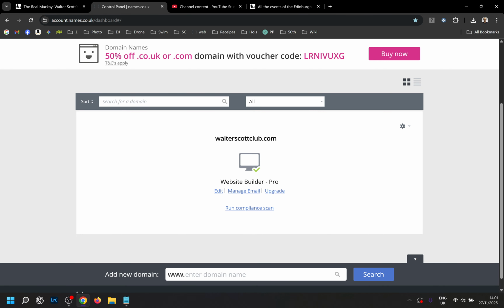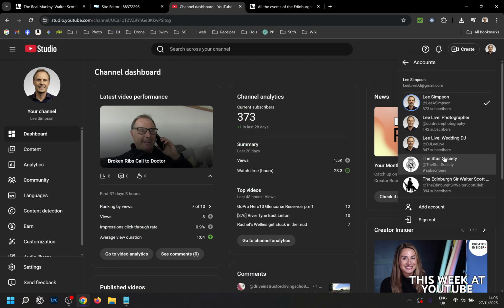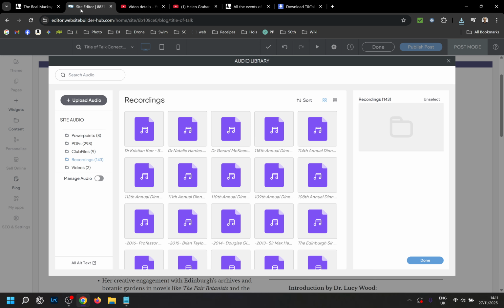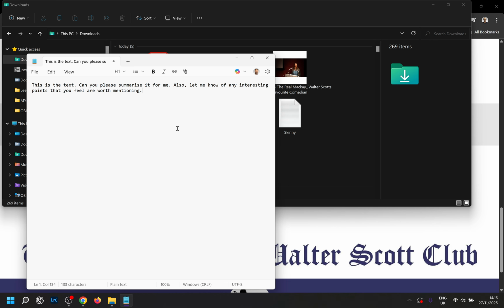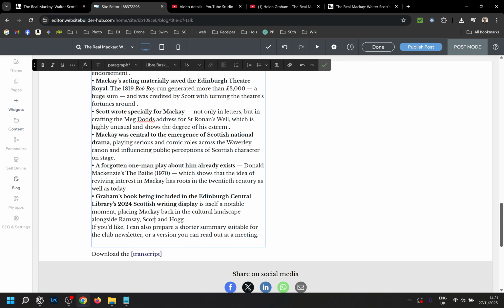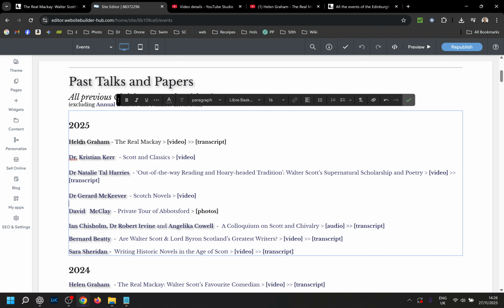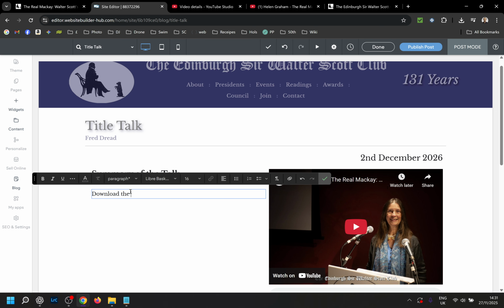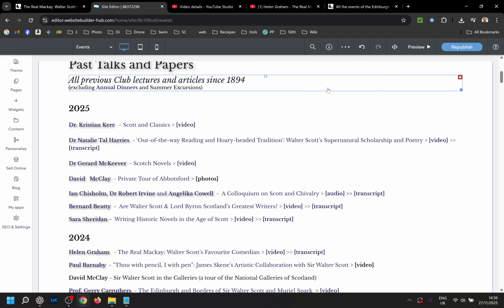Website: How to create a Blog Page (Lecture) on names.co.uk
Full instructions on how to create a web-log page with details of a previous club lecture, and how to link it to the events page.
[If any member of the Club would like to help edit the website please contact the Treasurer.]